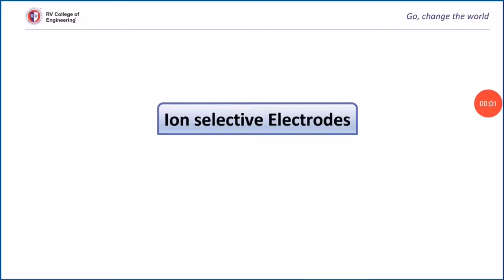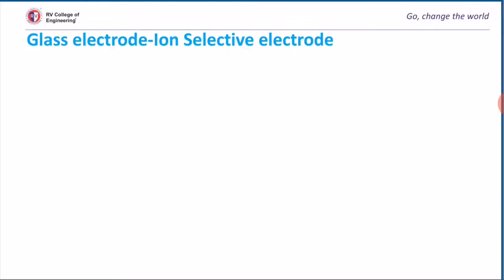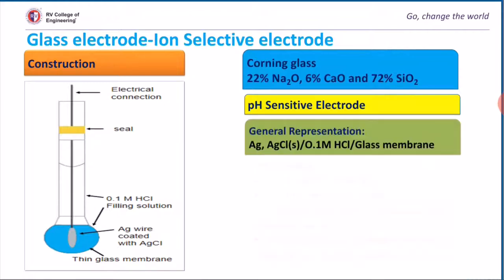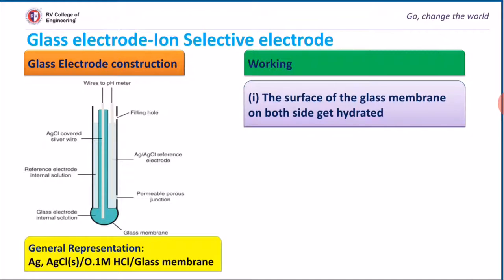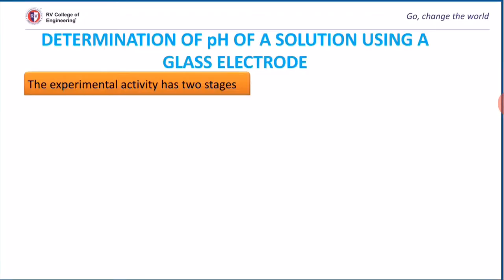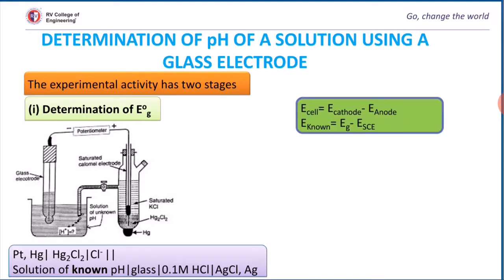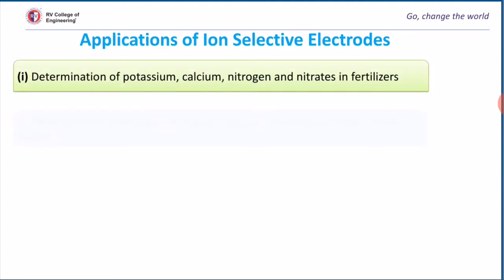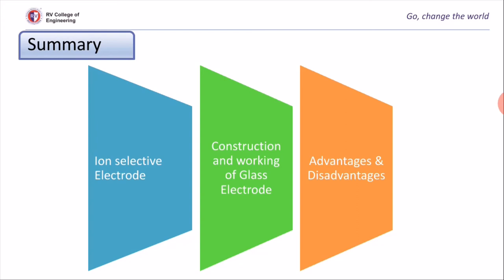Ion selective electrode -Glass electrode